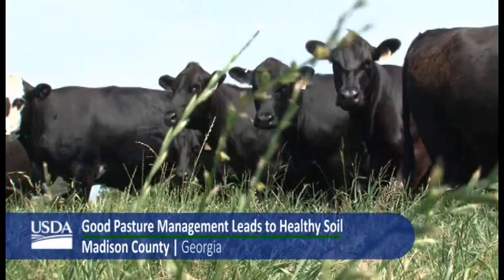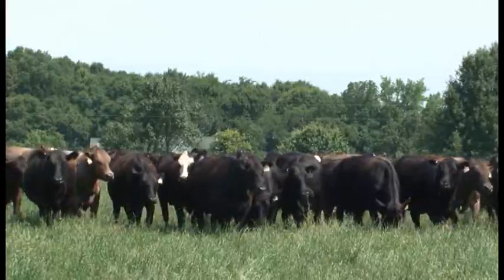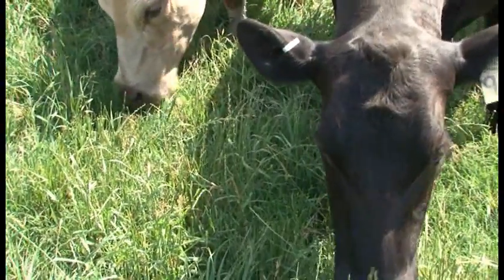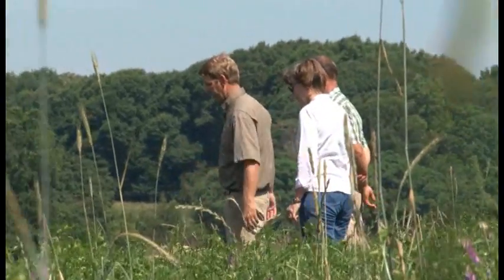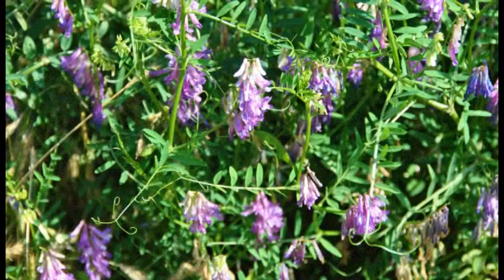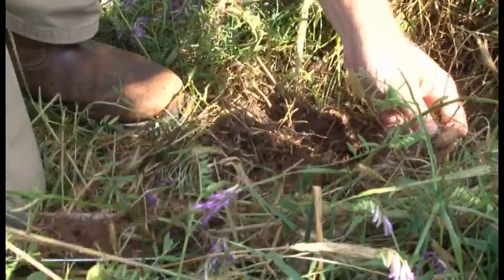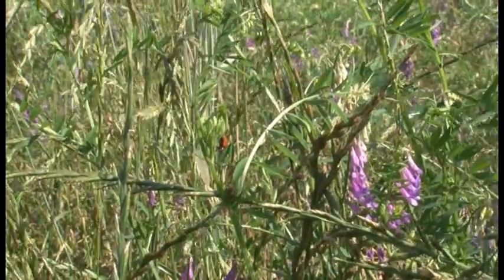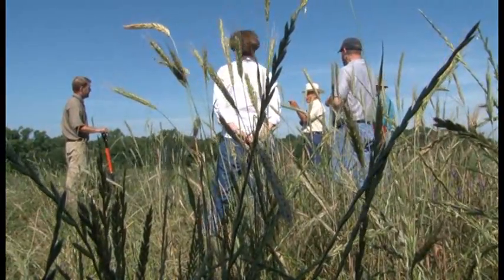Georgia Farmer Unlocks the Secrets in the Soil | Madison County Success Story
Description | Terry Chandler has dedicated his farming career to reversing decades of soil erosion on his Madison County farm. He's worked with Georgia NRCS experts to manage his pastures for improved soil health. Learn how he has unlocked the secrets to the soil on his land by using rotational grazing and diverse inter-seeding in his pastures.

Non-Discrimination Statement | The U.S. Department of Agriculture (USDA) prohibits discrimination against its customers, employees, and applicants for employment on the bases of race, color, national origin, age, disability, sex, gender identity, religion, reprisal, and where applicable, political beliefs, marital status, familial or parental status, sexual orientation, or all or part of an individual's income is derived from any public assistance program, or protected genetic information in employment or in any program or activity conducted or funded by the Department. (Not all prohibited bases will apply to all programs and/or employment activities.)